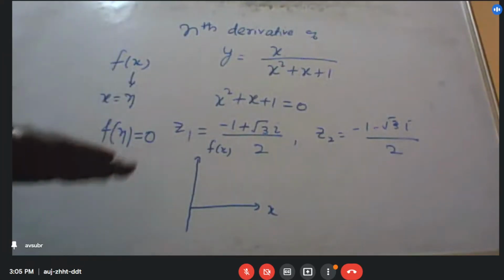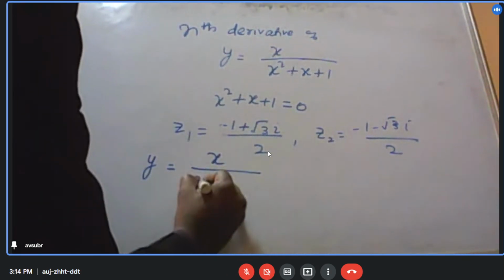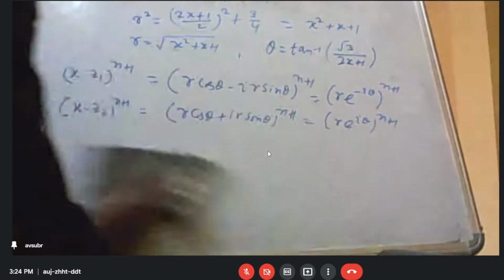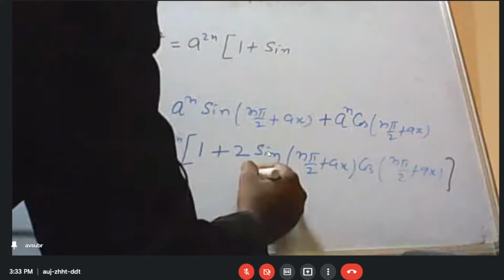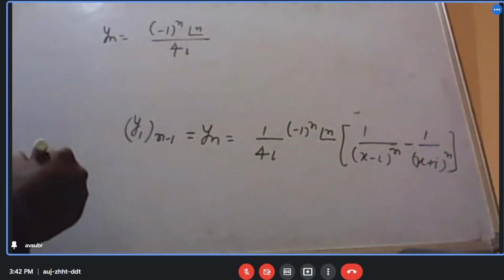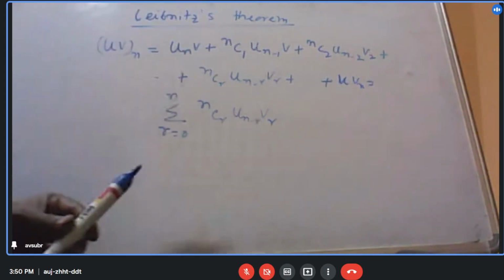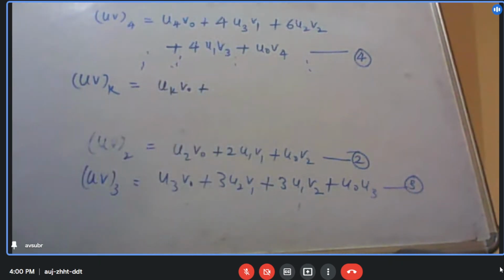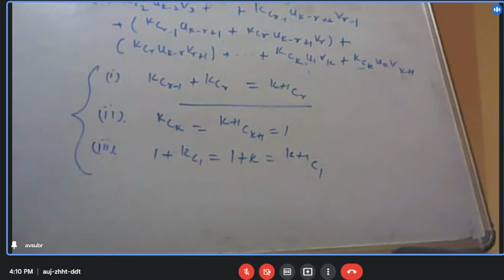maths derivative of uv (23.12.21)